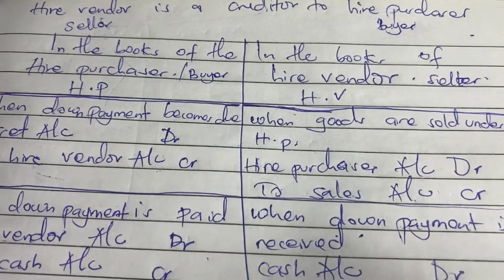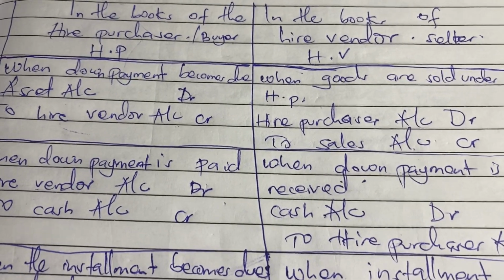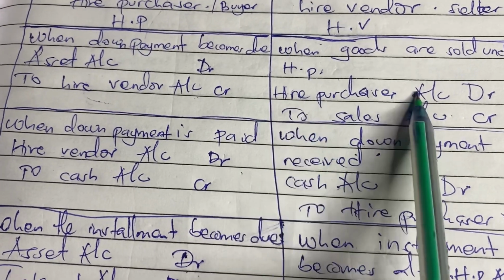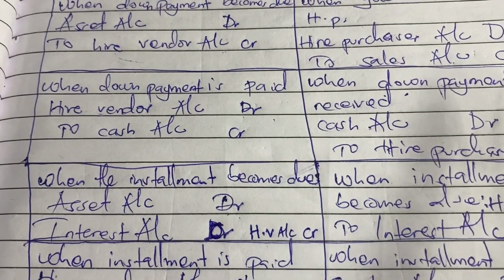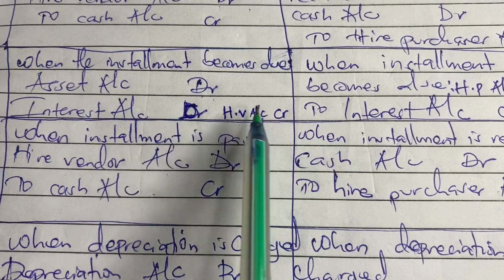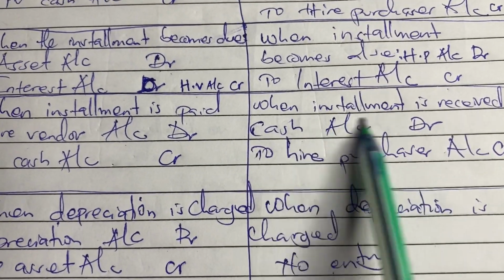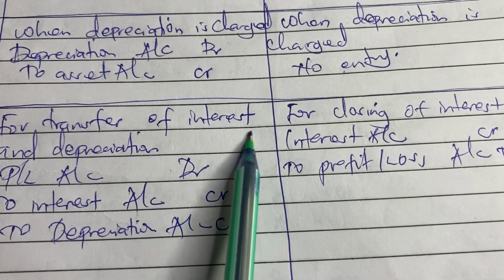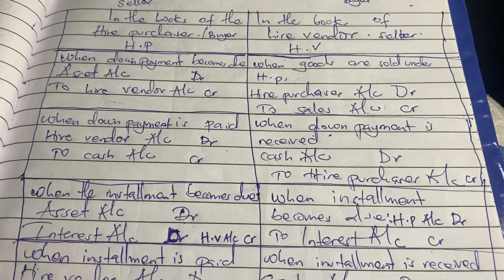Accounting entries for hire purchase//Intermediate accounting